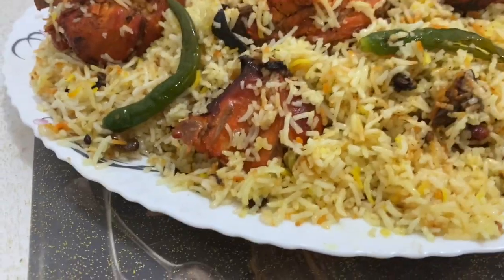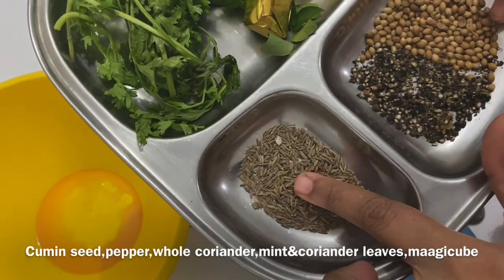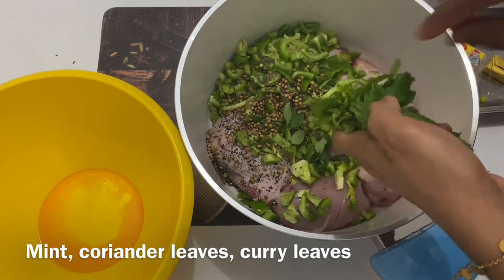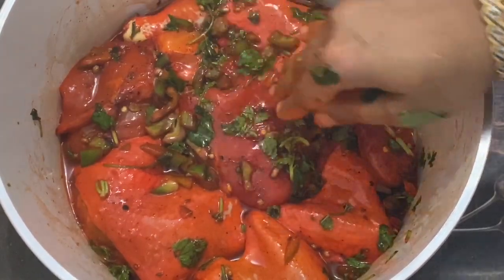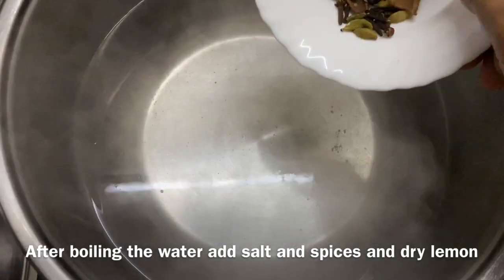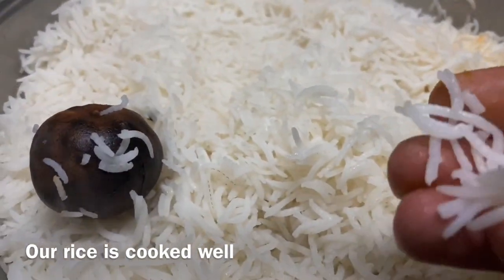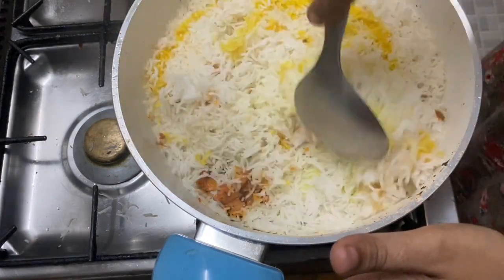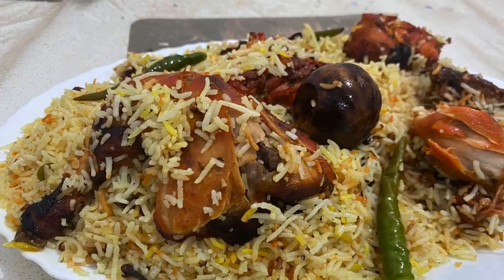Easy chicken mandi recipe/ easy and simple mandi recipe